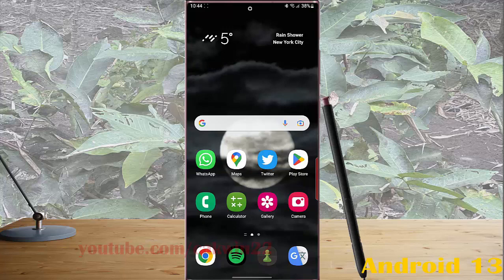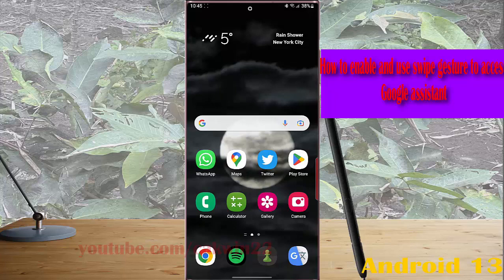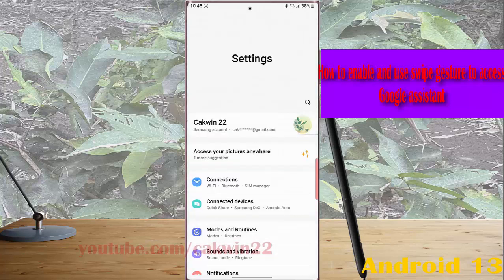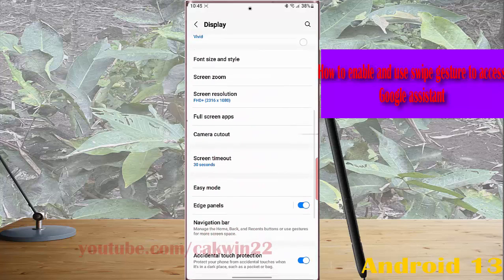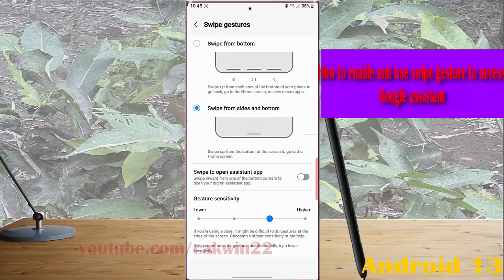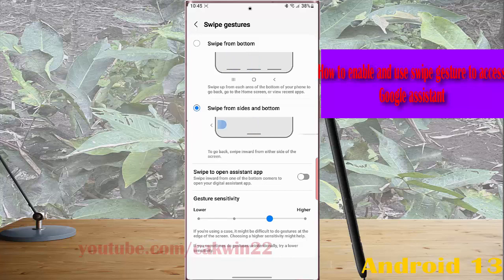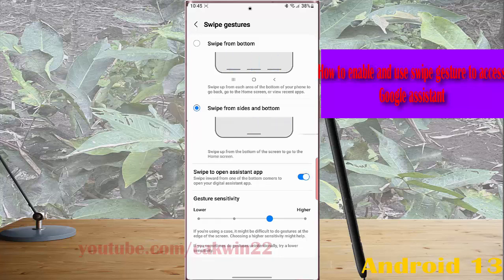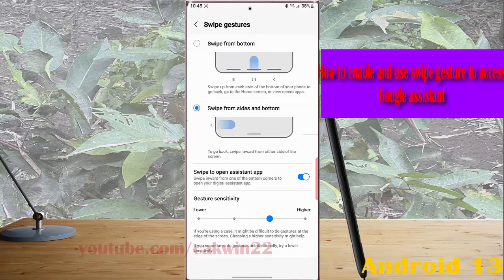Samsung Galaxy S23 Ultra : How to enable and use swipe gesture to access Google assistant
In this video, you will find the steps on How to enable and use swipe gesture to access Google assistant in Samsung Galaxy S23/S23+/S23 Ultra.  This video uses Samsung Galaxy S22 Ultra SM-S918B/DS International version runs with Android 13 (Tiramisu)